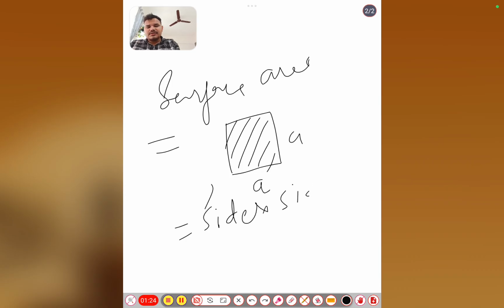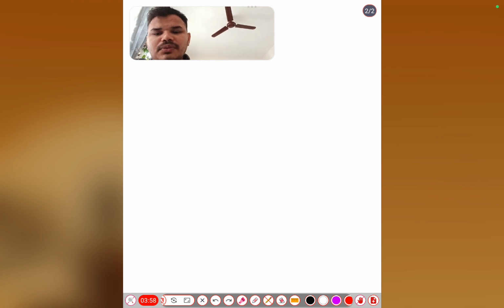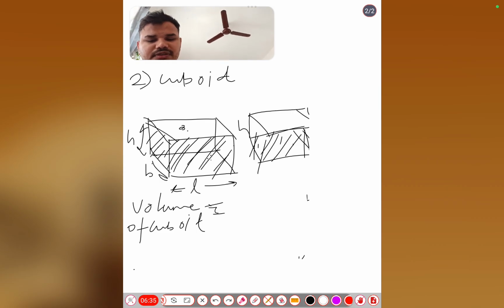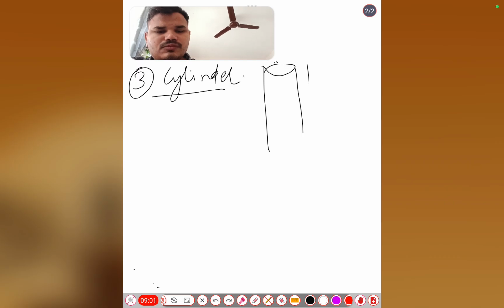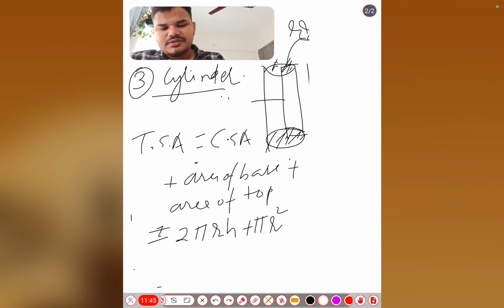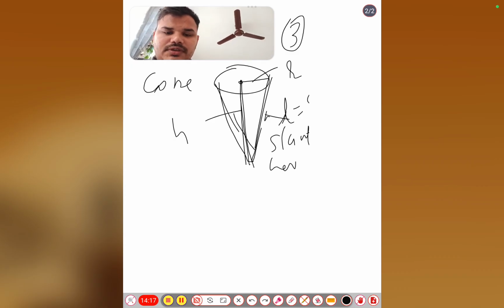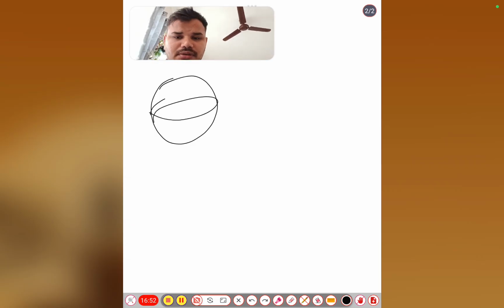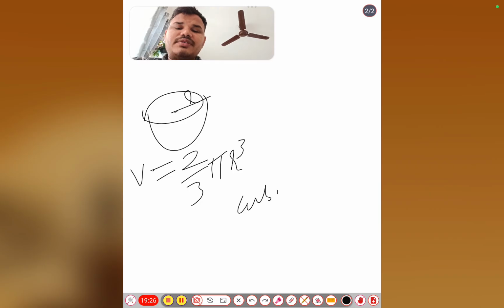surfaceareaofsolids cbseclass10 mathsgeometry formulaofmaths2#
This video explains how's the formula of Surface area and volume of solids